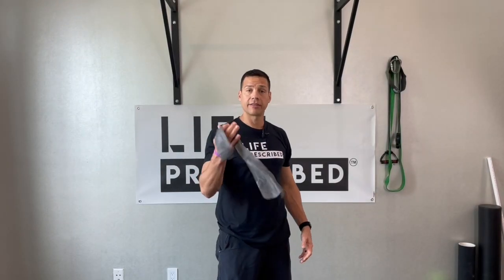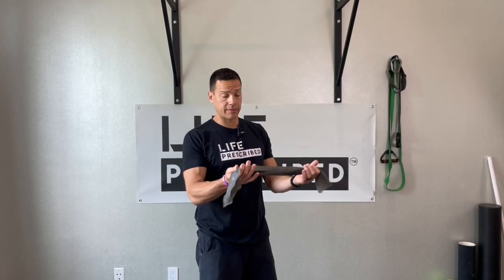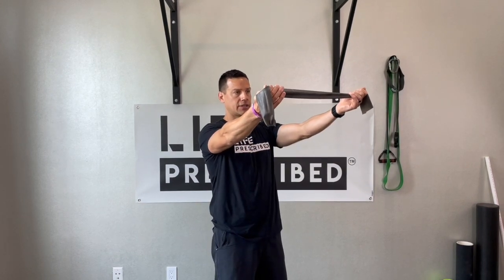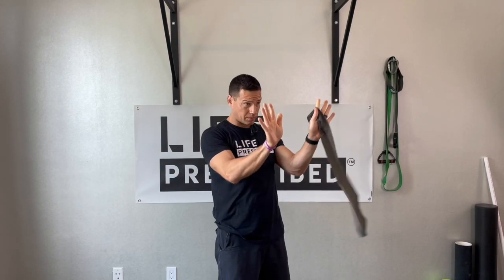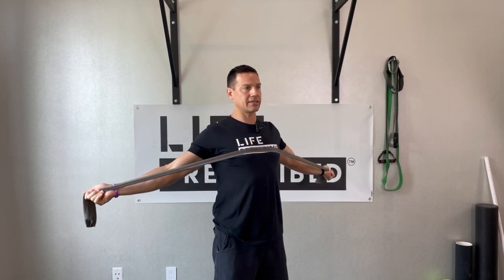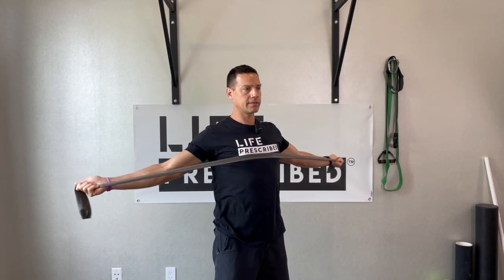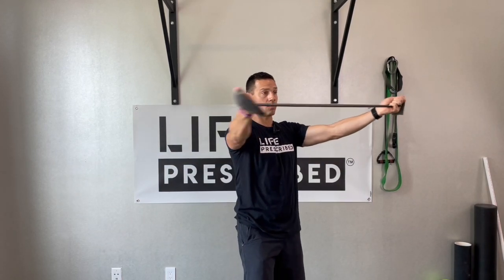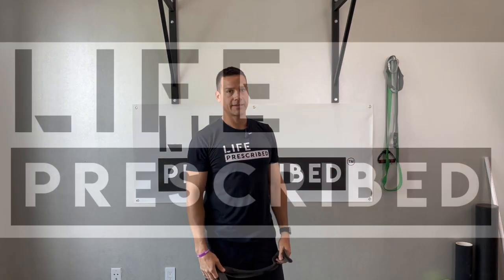Reduce Back Pain From Sitting at a Desk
Working behind a desk all day is hard on the body! This is a great exercise to strengthen the muscles in your upper back. Your mid and lower traps get long and weak as we sit with poor posture all day. These muscles will hold your shoulders back and down and take pressure off of your neck, shoulders, and lower back. Call or text or DM me if you have questions.